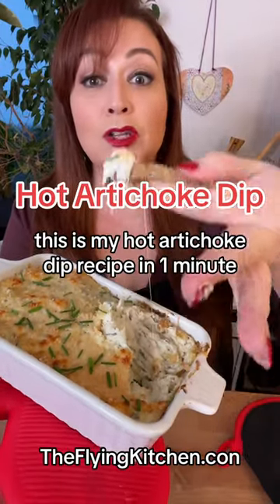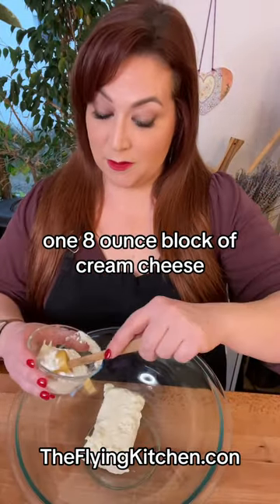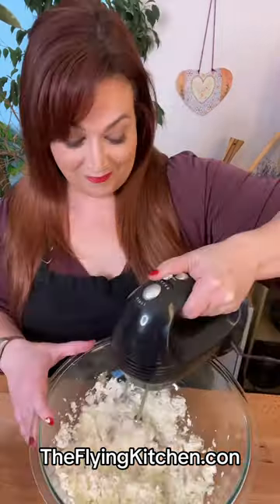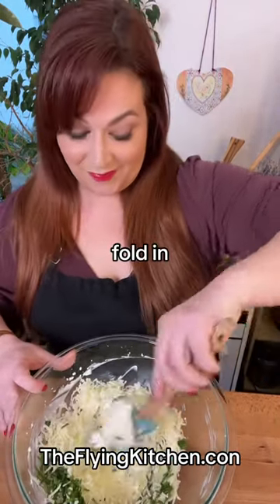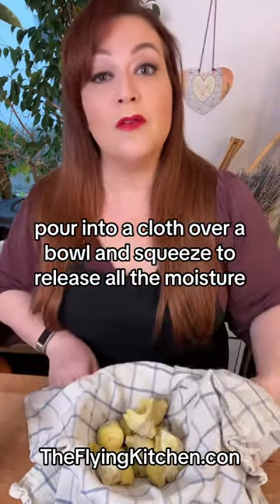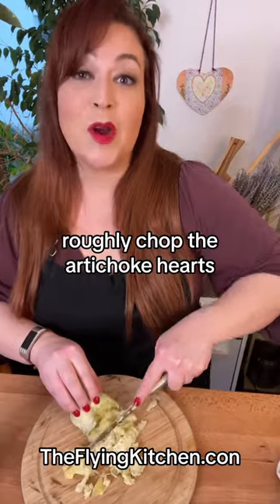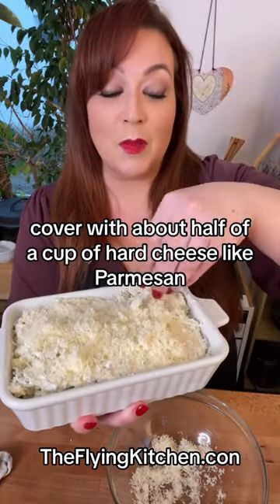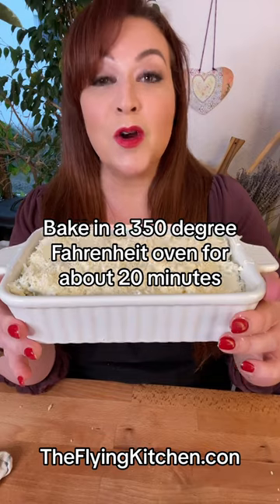Perfect for gameday Try This HOT ARTICHOKE DIP